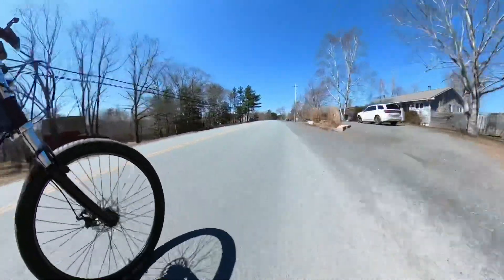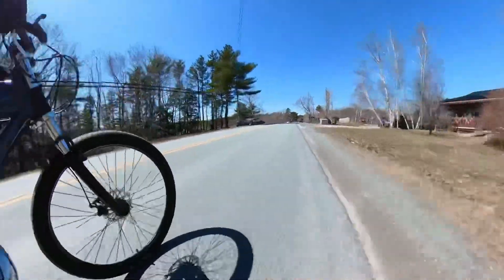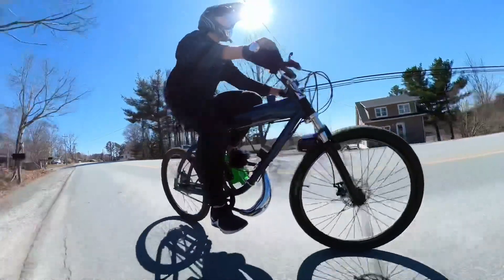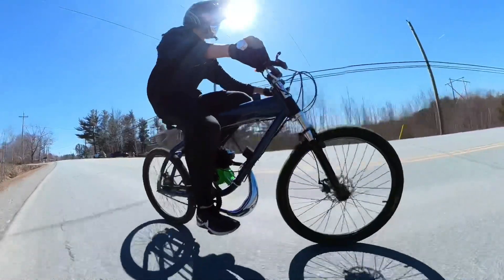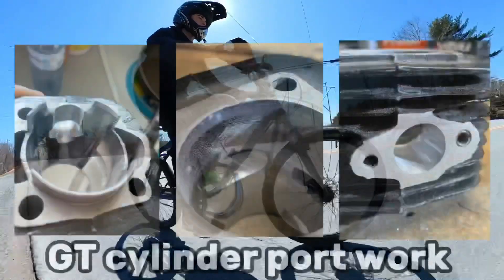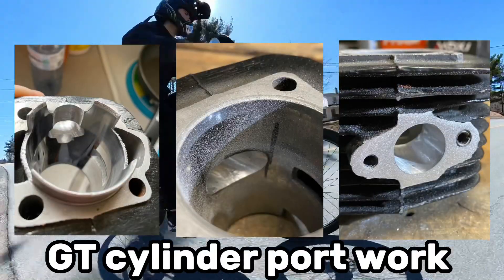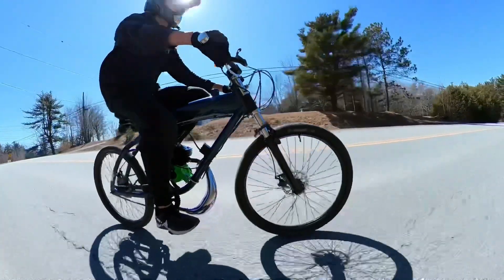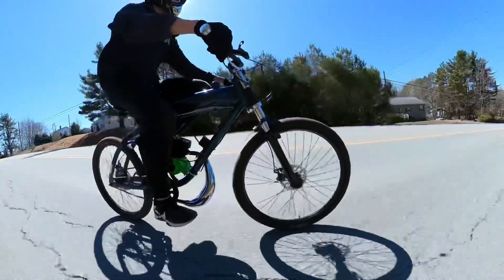Soon Testing Some BikeBerry Parts! Plus Updates on my Boost port cylinder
Hey everybody I’m back with another video and today is more of a update/parts Reveal but I hope it’s still Entertaining and should give you guys a good idea of what’s coming up next on the channel￼. The parts that I’m going to be reviewing are mainly performance parts and we will be doing top speed test and cooling test pacifically on the Cnc head to see how they work I’m stoked to try this out I can’t wait￼! ￼The bike in the background is a felt faker Yd100 That I put together over the winter has a balanced crank underbelly pipe big PWK 21 mm carb with a G2 to read system￼￼ That has stuffers in it. It’s been fully ported￼. Runs amazing ￼